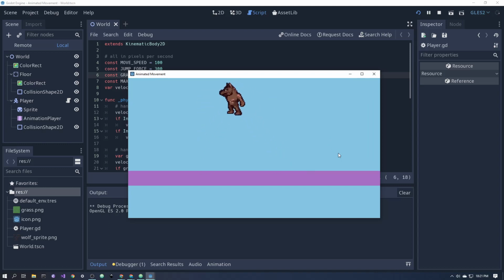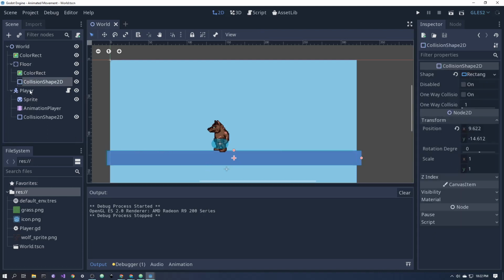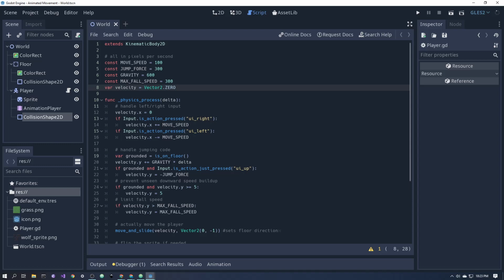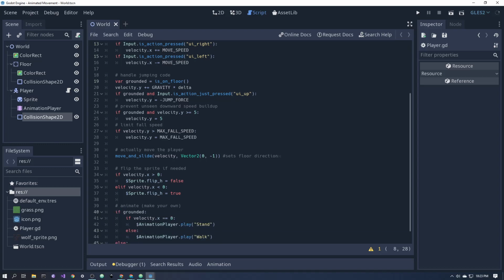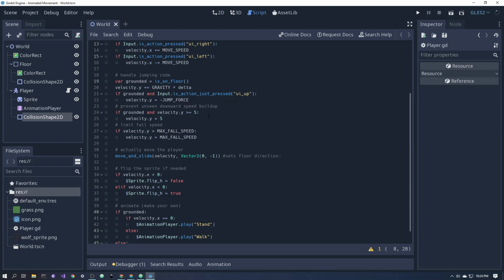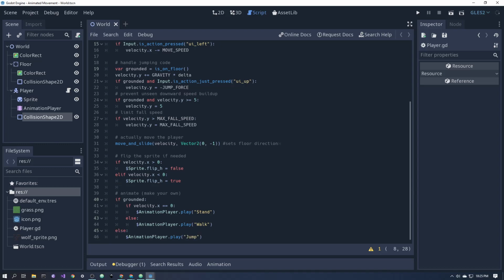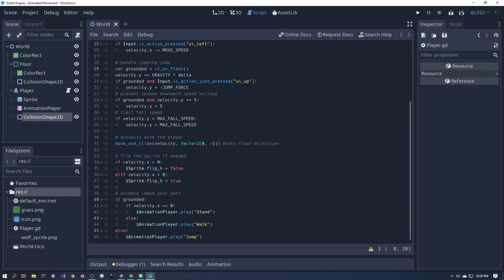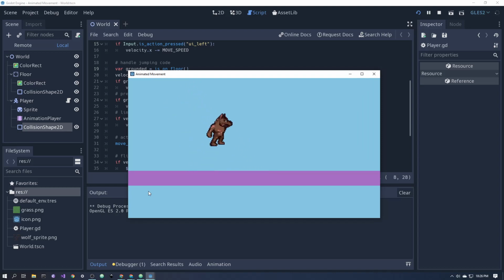Godot 3: Simple Jumping Code